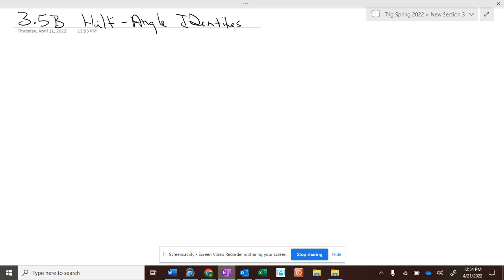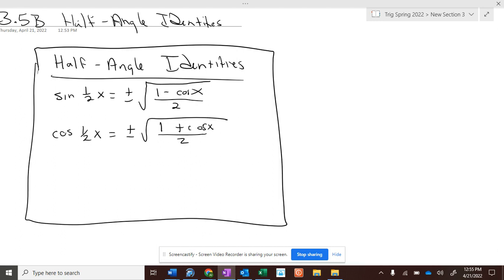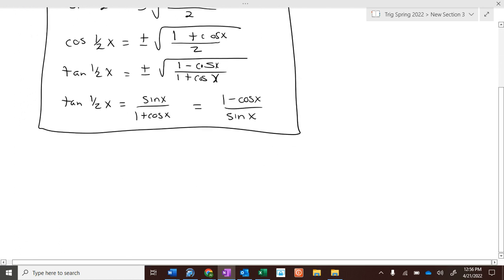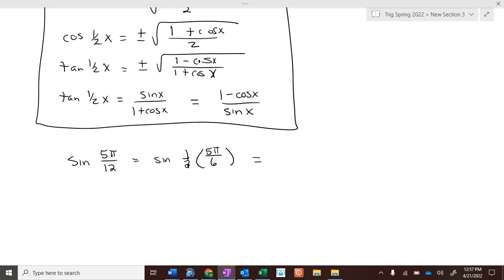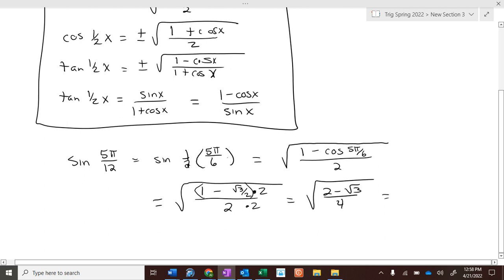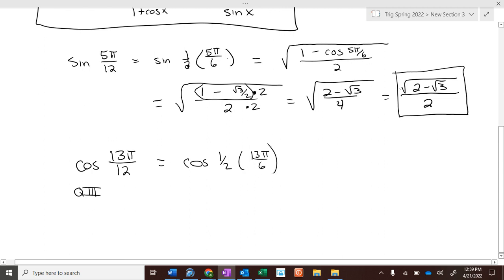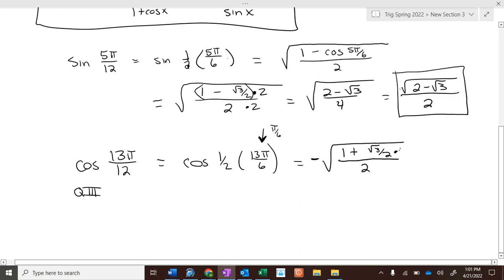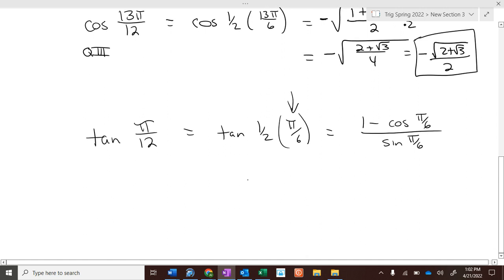3.5 B Half-Angle Identities